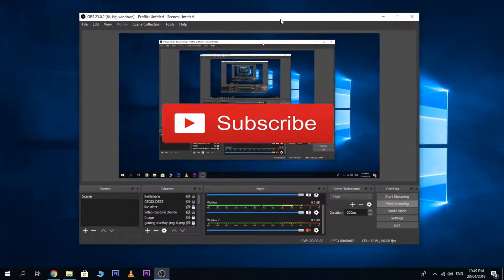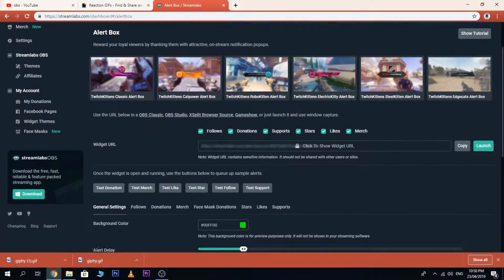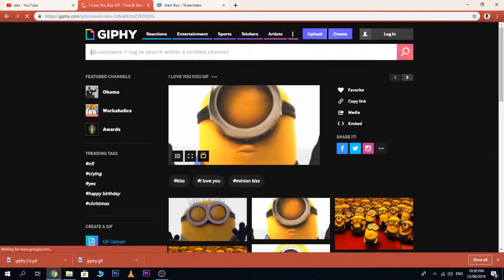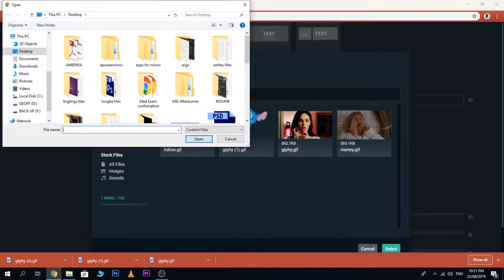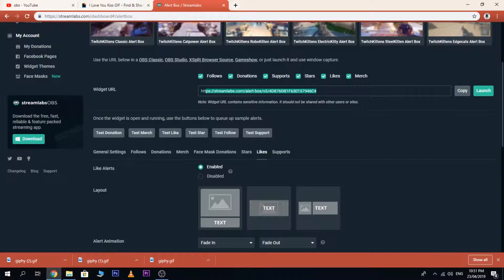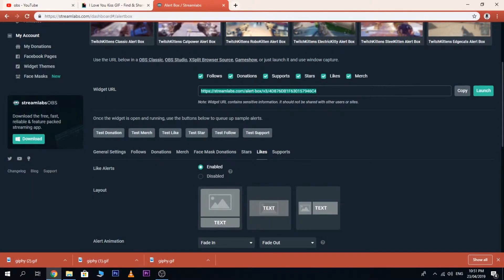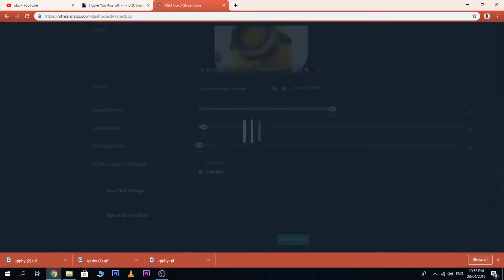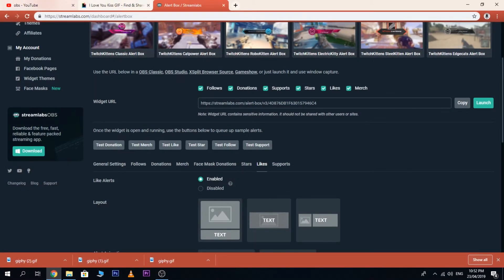How to customize widgets alerts, followers - Streamlabs / OBS tutorial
In this video I will teach you how to customize your own widgets in streamlabs / OBS.

download your own gif and save it on your desktop.